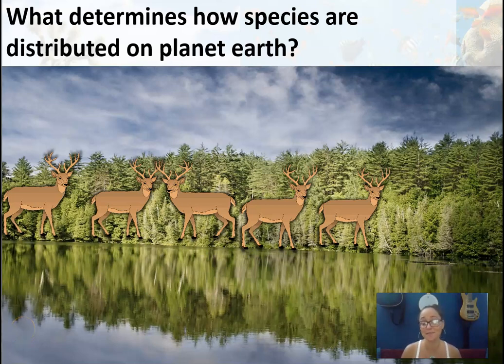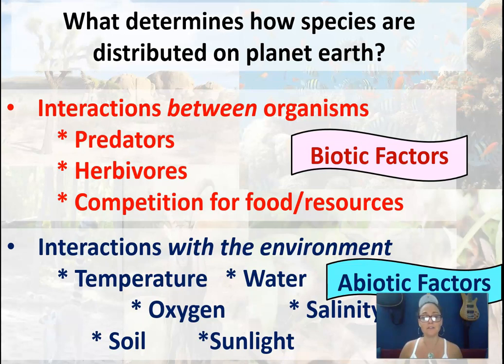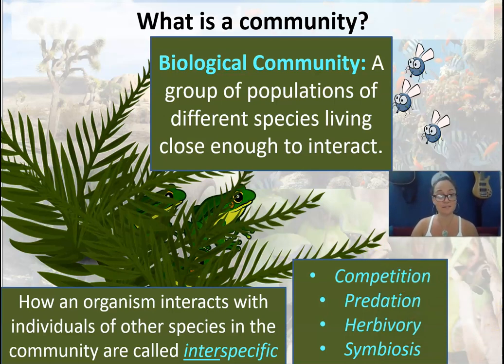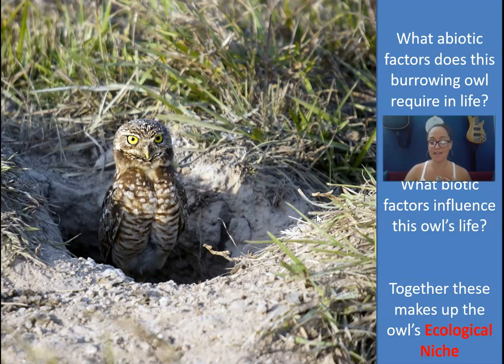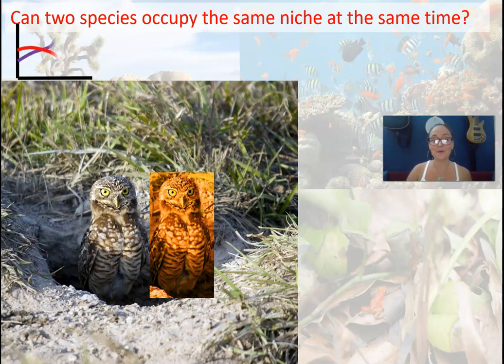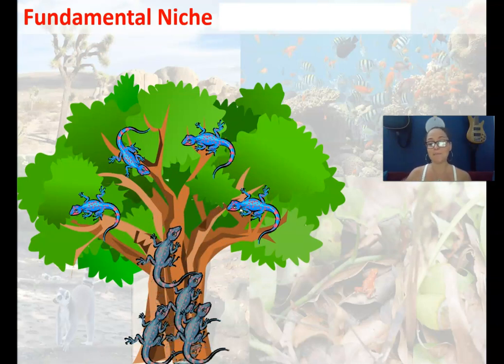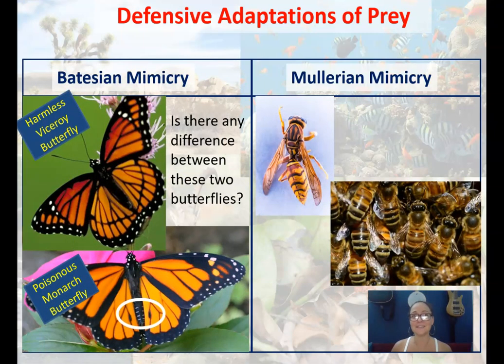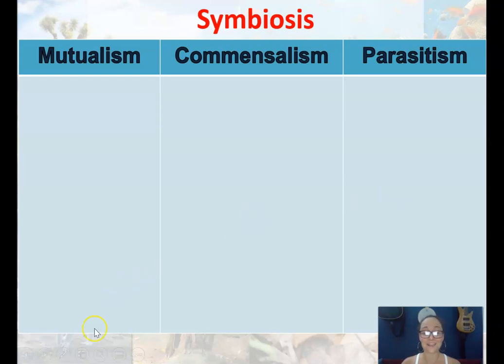Community Ecology part 1